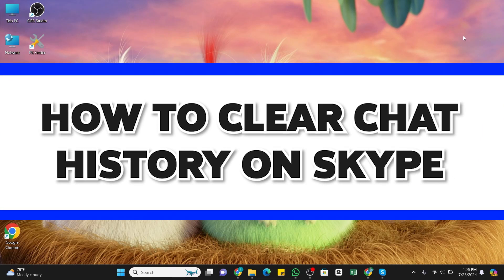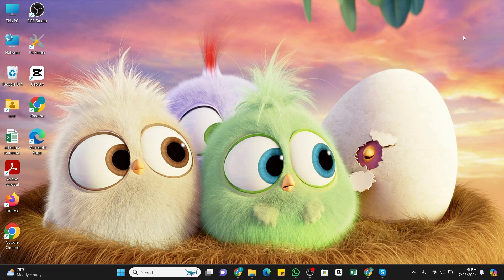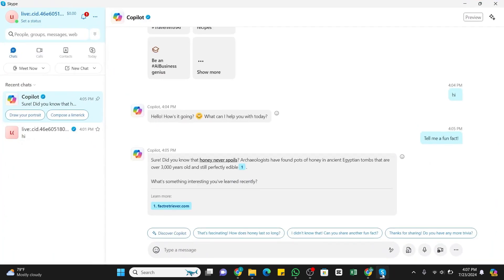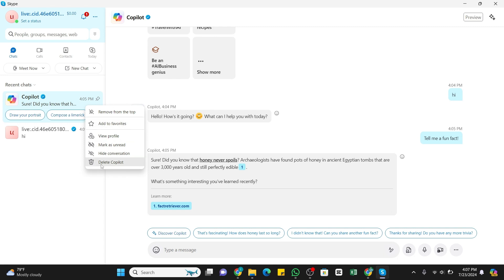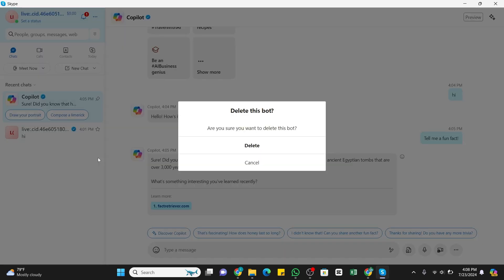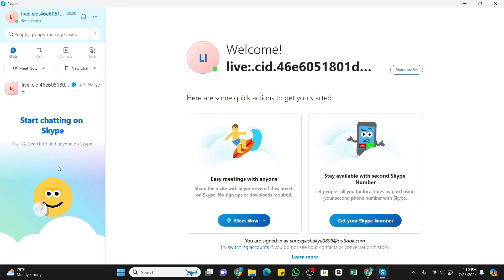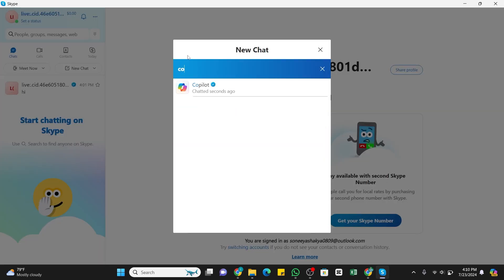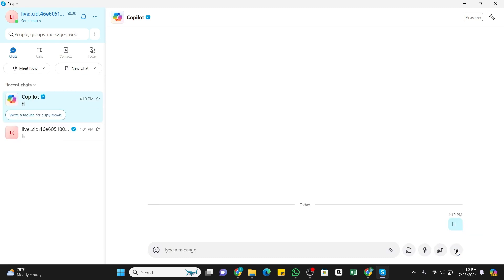How To Clear Chat History On Skype 2024 | Delete Skype Conversations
"How To Clear Chat History On Skype 2024 | Delete Skype Conversations" - A Tutorial Video by Guide Hub.

Clearing chat history on Skype is crucial for maintaining your privacy and keeping your conversations tidy. This guide will show you how to delete your Skype conversations step by step. Whether you're using it for personal or professional communication, this tutorial will help you manage your chat history effectively.